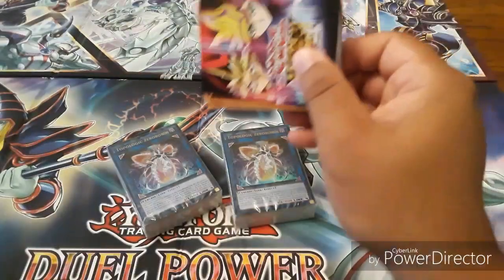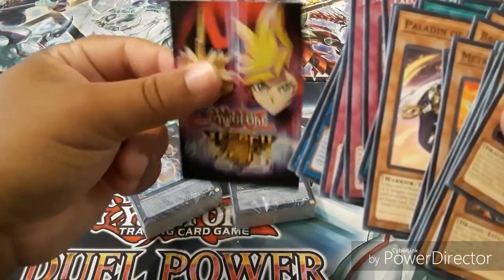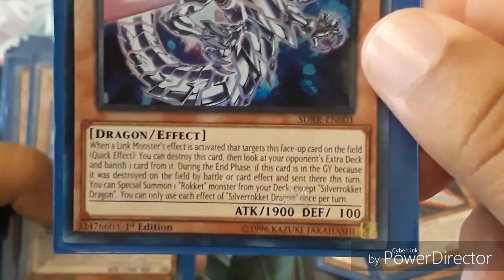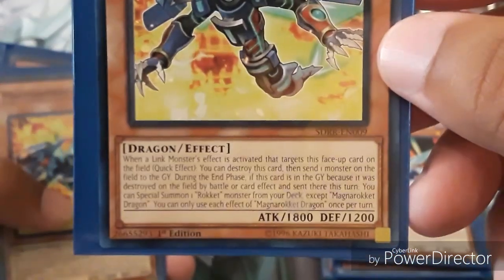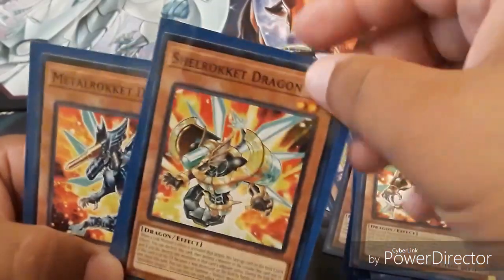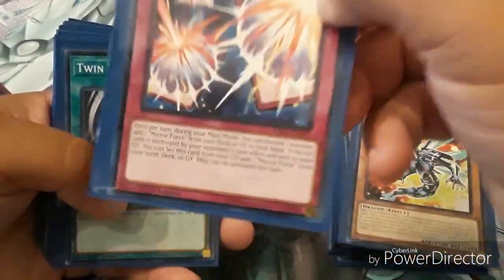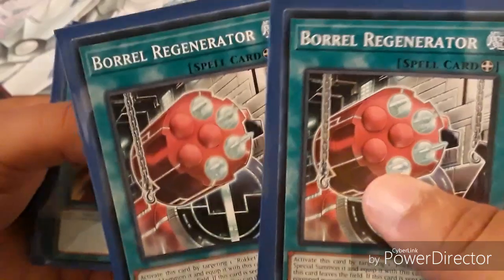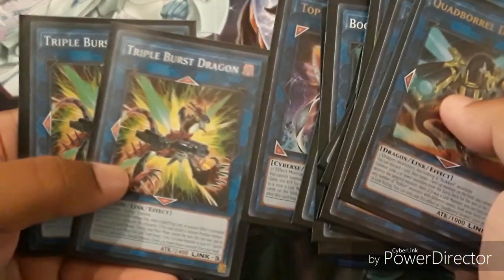Yu-gi-oh! Rokket deck the new and most powerful deck for only $30 bucks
Buy it is worth it
Oh yeah
The 31st of August my next givaway

Thank u for ur support $$$

The song was use from Rujay this guy has over half a million subs feel free to check out his channel is Rujay click on the link to go straight to his song used in this video